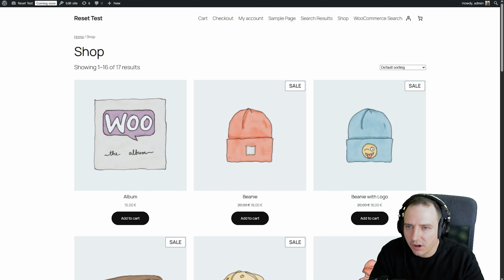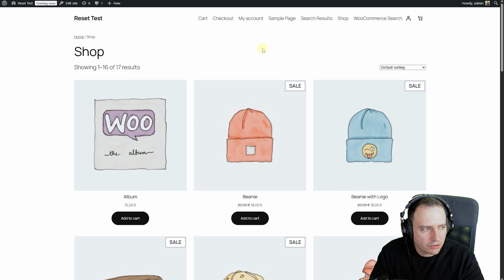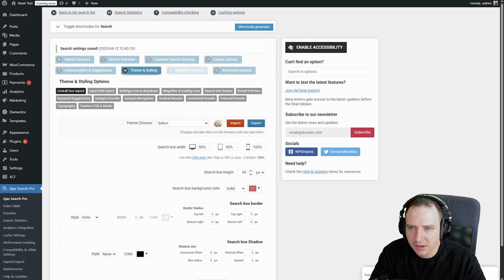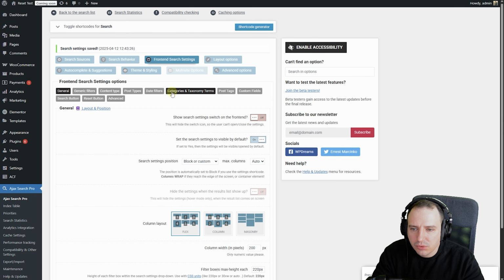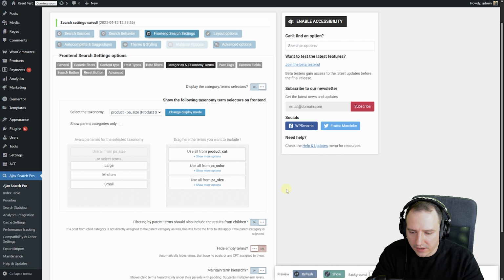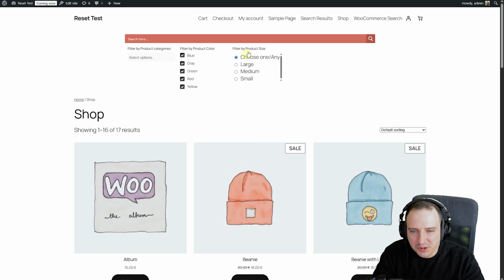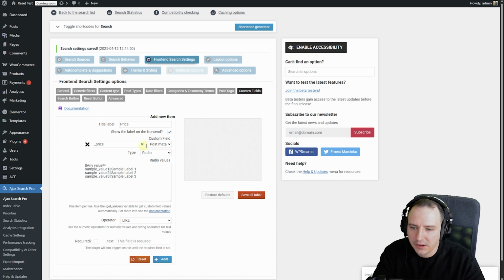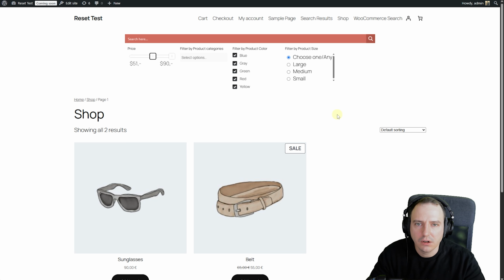WooCommerce Shop page Live Search and Filter with Ajax Search Pro for WordPress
Create a shop page filter for WooCommerce with Ajax Search Pro with only a few clicks.